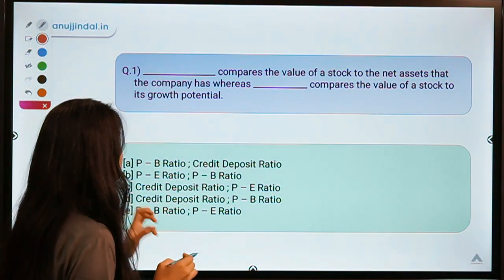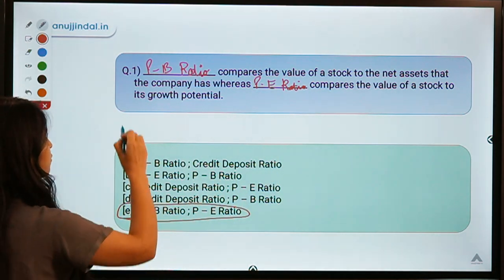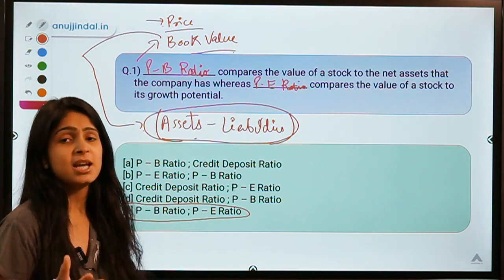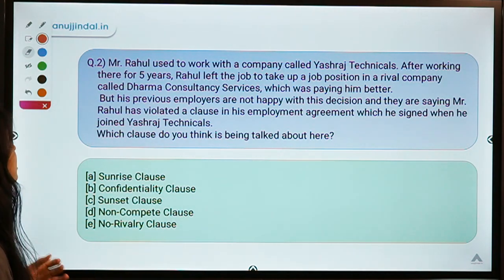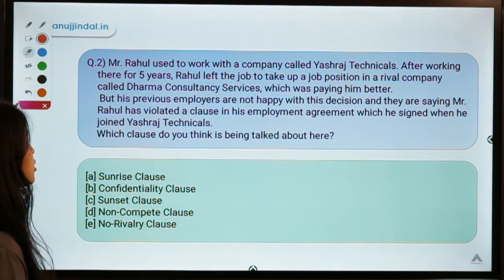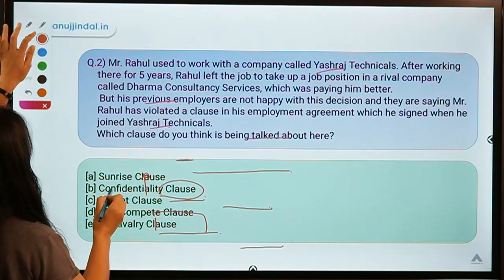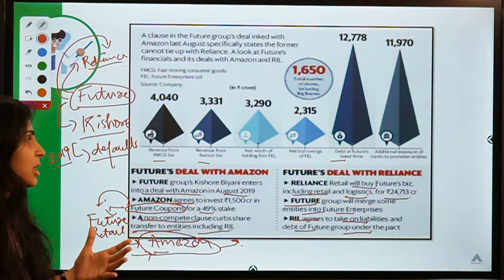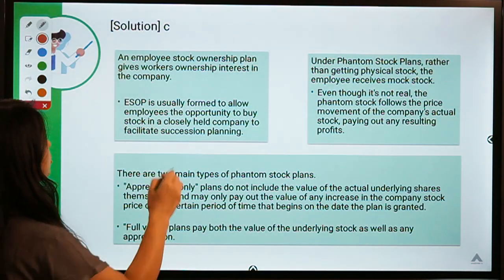RBI 247 | Daily Current Affairs | RBI Grade B 2020 & SEBI Grade A 2020 | Day 154